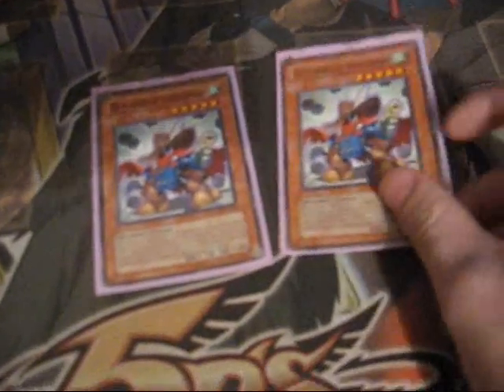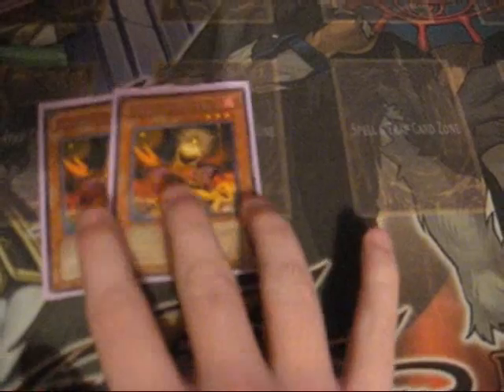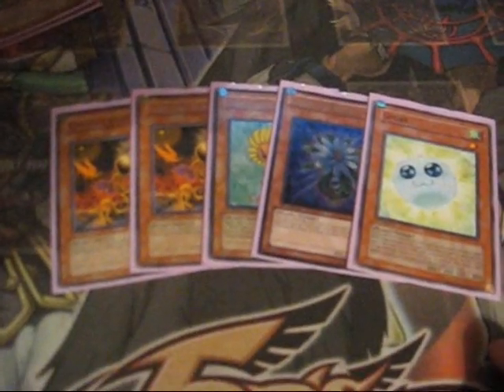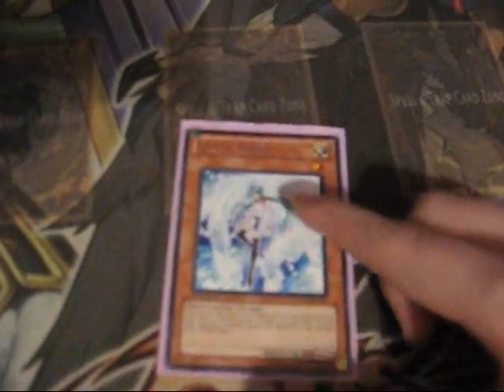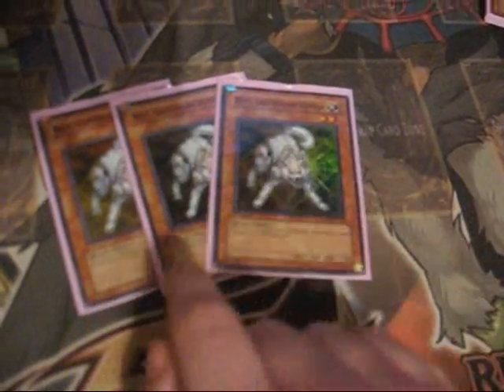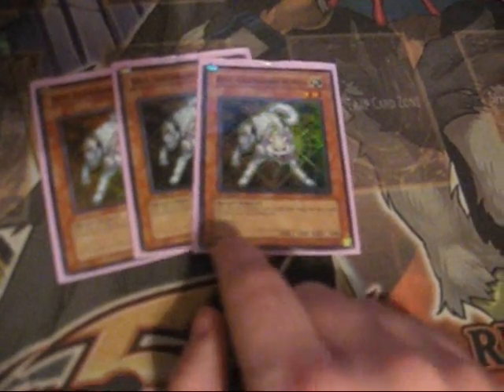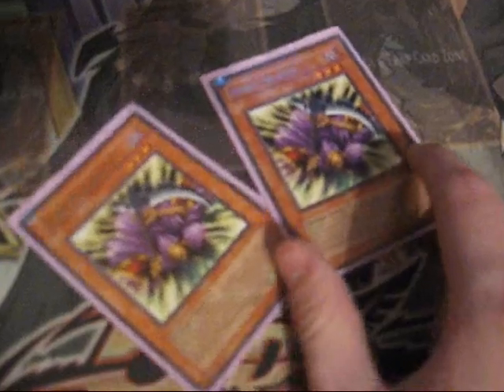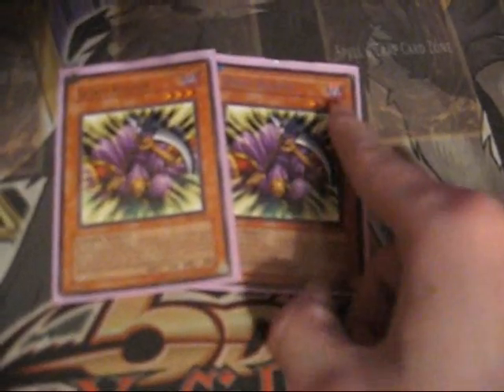Yu-Gi-Oh! ►Quickdraw Deck Profile.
Read Description ­-

Hey guys, here's another deck profile! It's the way I've tried to work with the new format changes for Quickdraw. I've thought about some other options, but this is just the one I decided to upload. I was really beat when I made this video (as you can tell at the end) but I really wanted to give you guys something so try not to be too harsh with this one. Keep it easy!

Deck List: 40 Cards

Monsters: 21
x1 Dark Armed Dragon
x1 Gorz the Emissary of Darkness
x1 Caius the Shadow Monarch
x1 Chaos Sorcerer
x2 Quickdraw Synchron
x2 Linefire Blossom
x1 Dandylion
x1 Glow-Up Bulb
x1 Spore
x1 Effect Veiler
x3 Ryko, Lightsworn Hunter
x2 Spirit Reaper
x1 Mezuki
x2 Debris Dragon
x1 Sangan

Spells: 11
x3 Pot of Avarice
x1 Charge of the Light Brigade
x1 One For One
x1 Foolish Burial
x1 Enemy Controller
x1 Mind Control
x1 Dark Hole
x1 Monster Reborn
x1 Giant Trunade

Traps: 8
x2 Bottomless Trap Hole
x1 Torrential Tribute
x1 Dimensional Prison
x1 Mirror Force
x1 Limit Reverse
x1 Call of the Haunted
x1 Solemn Judgement

x1 Scrap Dragon
x1 Chevalier de Fleur
x1 Junk Destroyer
x1 Stardust Dragon
x1 Nitro Warrior
x2 Black Rose Dragon
x1 Iron Chain Dragon
x2 Drill warrior
x1 Brionac, Dragon of the Ice Barrier
x1 Ally of Justice Catastor
x1 Armory Arm
x2 Formula Synchron

x1 Chimeratech Fortress Dragon
x1 Cyber Dragon
x1 Lyla, Lightsworn Sorceress
x1 Battle Fader
x1 Book of Moon
x2 Mystical Space Typhoon
x2 Black Horn of Heaven
x2 Compulse Evacuation Device
x2 Mirror of Oaths
x1 Gottem' Emergecy Call
x1 Mind Crush